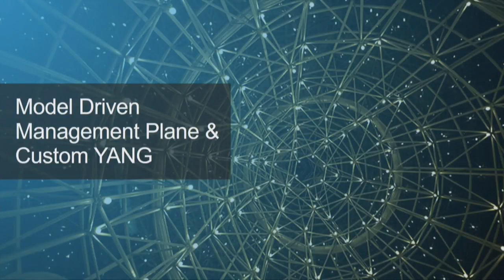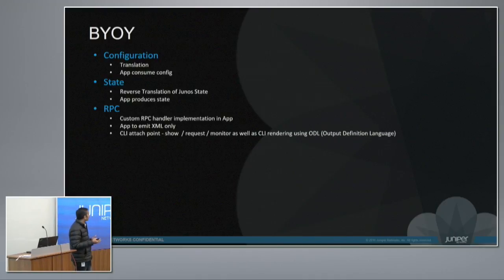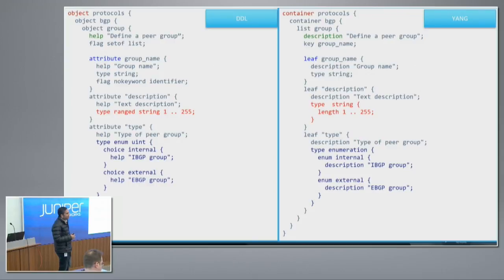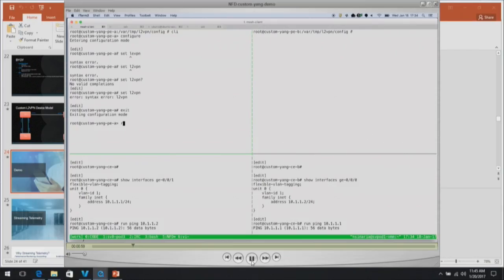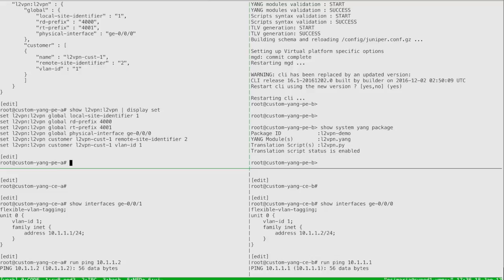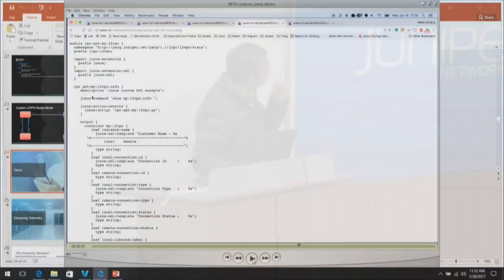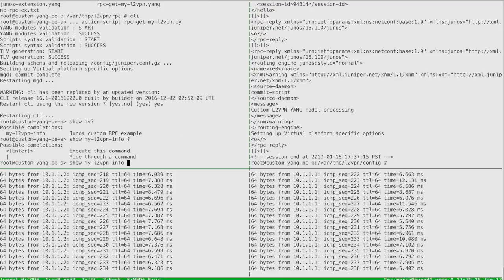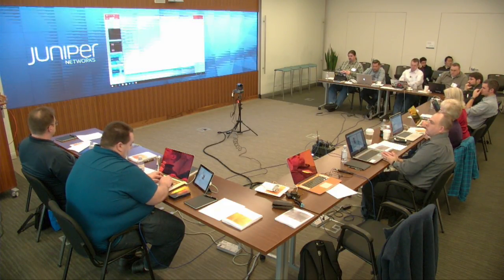Juniper Networks Data Models with Nilesh Simaria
Nilesh Simaria, Senior Software Engineer at Juniper Networks, reviews the company's data modeling practices. This includes a review of their Data Definition Language (DDL), a precursor to YANG. He demonstrates the ability to support multiple YANG models, including OpenConfig and BYOY options as defined by end users.

Recorded at Networking Field Day 14, in Silicon Valley, on January 20, 2017.